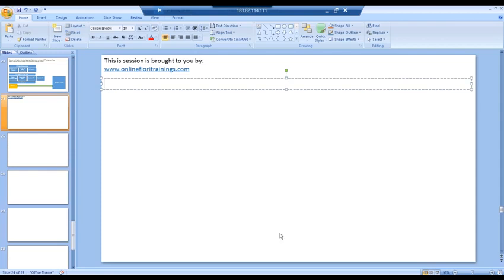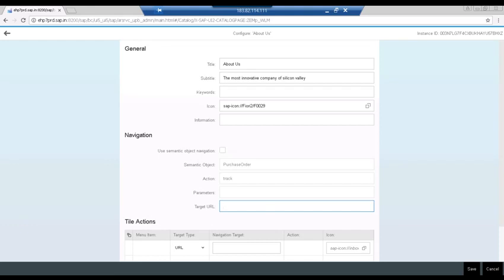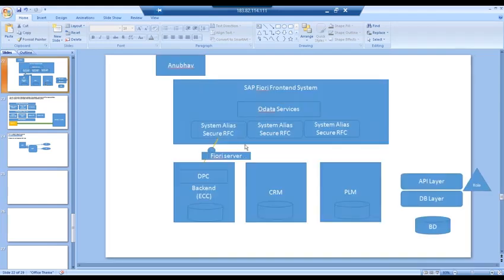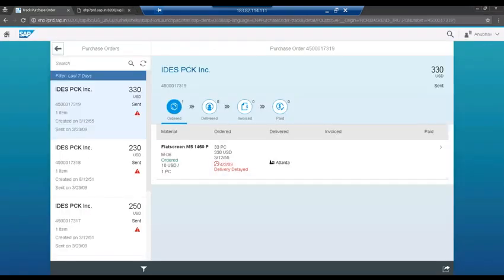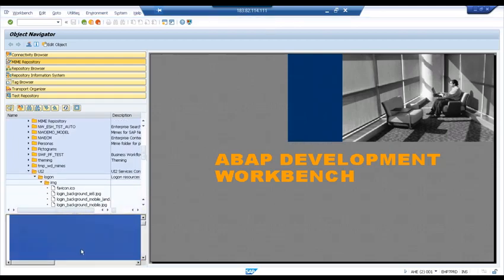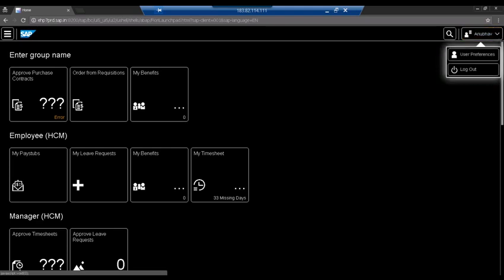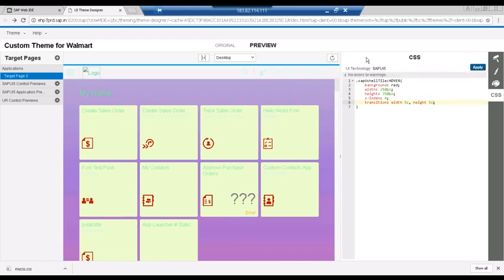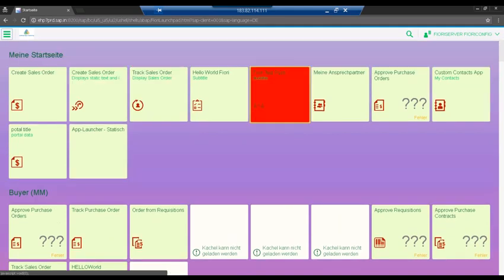SAP Fiori || 03. Theme Designer Branding